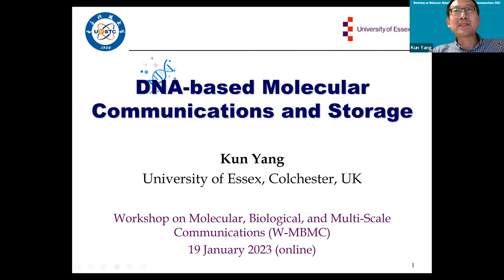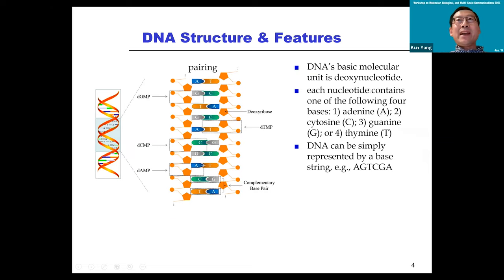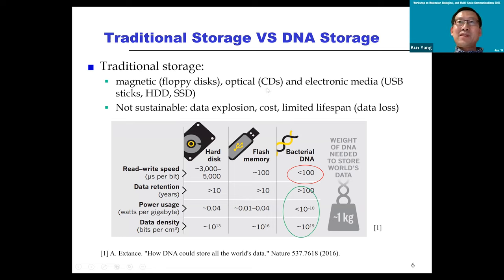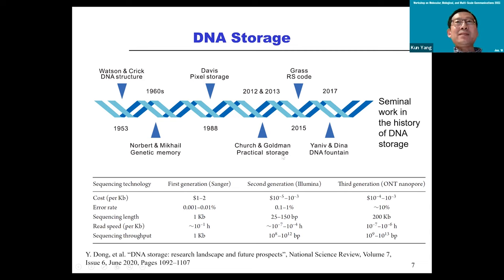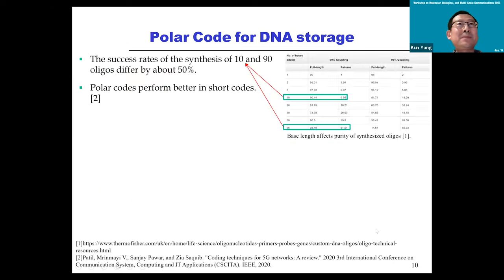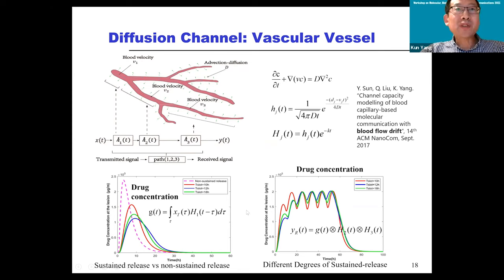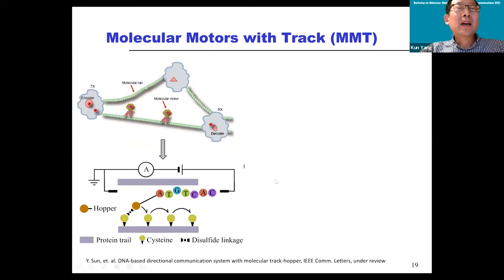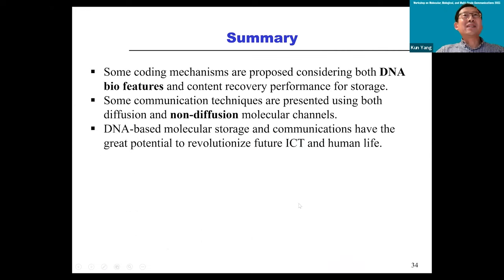WMBMC 2023 - DNA-based Molecular Communications and Storage - Kun Yang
Talk by *Prof. Kun Yang* on "DNA-based Molecular Communications and Storage" recorded at the online Workshop on Molecular, Biological, and Multi-Scale Communications (WMBMC) on Jan. 19th, 2023.

*Abstract*
DNAs exist in nature and could provide alternative solutions to computing, storage, and communications as existing silicon-based electronic approaches reach their physical limits. This talk will present some of our recent research outcomes on DNA-based storage and DNA-based communications. For the former we will specifically look into how various coding methods can be designed for robust DNA-encoded picture storage. The latter will investigate how DNA molecules are transmitted, mainly over diffusion channels. DNA’s specific features (such as base sequences) and its practical engineering challenges will be considered during the above designs. A scenario including end-to-end DNA storage and transmission will be illustrated, together with discussions on some potential future research directions in this exciting field of DNA-based molecular ICT systems.